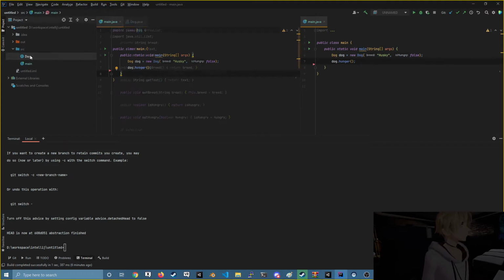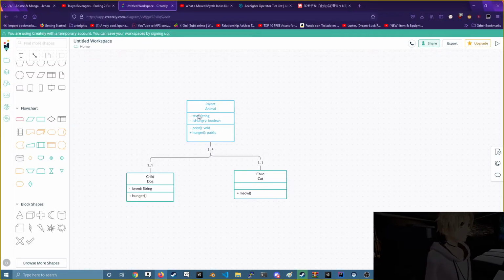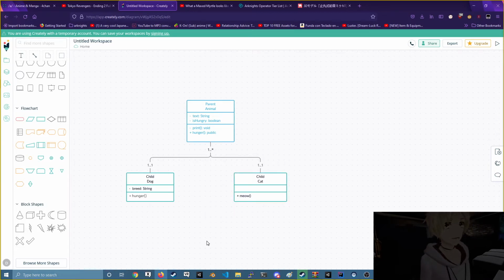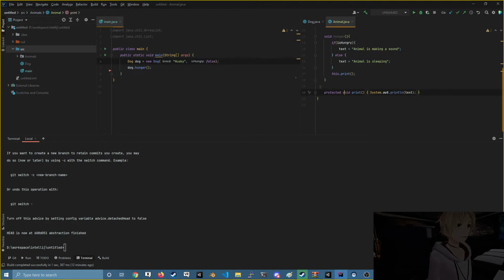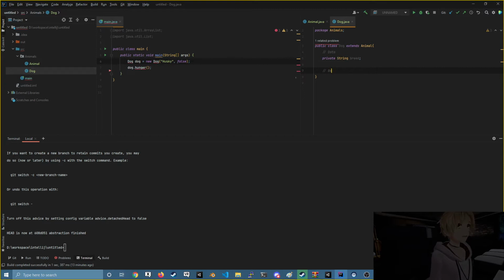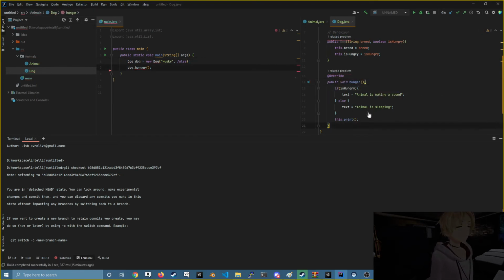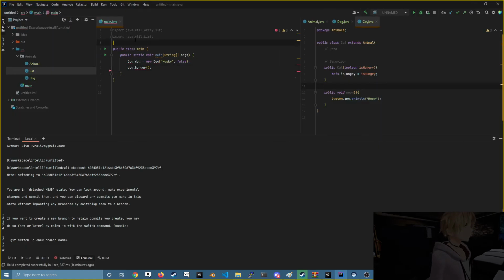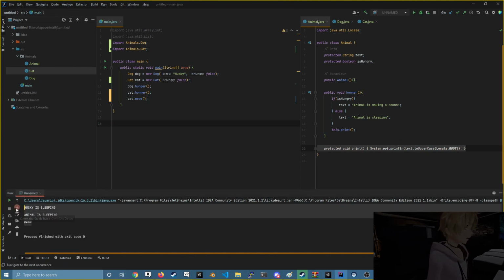6 - [Introduction to OOP series] Inheritance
In these series I'll try my best to explain what OOP is and its four fundamental principles

In this part we're gonna cover the third, and probably most complex, principle of OOP: Inheritance

Summary:
Inheritance is the way OOP brings us to reutilize code through passing down data and behaviour from one main common class to subclasses while also giving us the flexibility to not only have new different data/behaviour on these subclasses than the parent but also overwrite behaviour if we wanted to